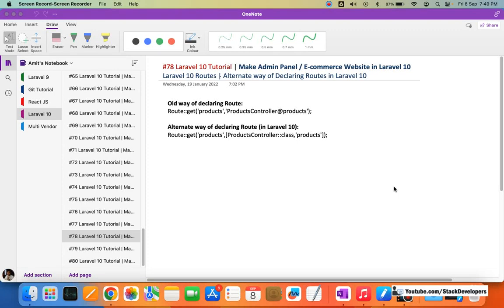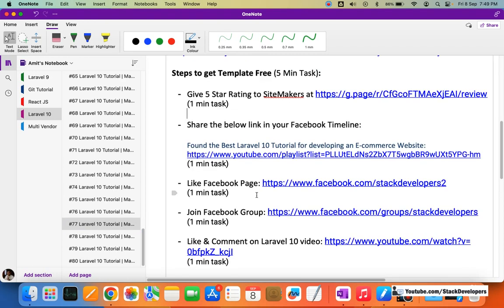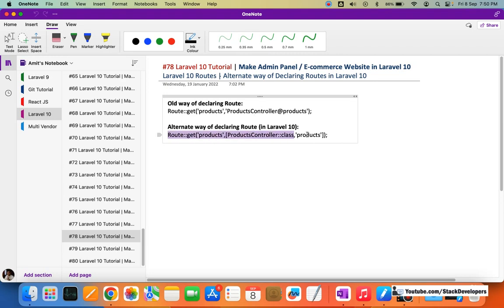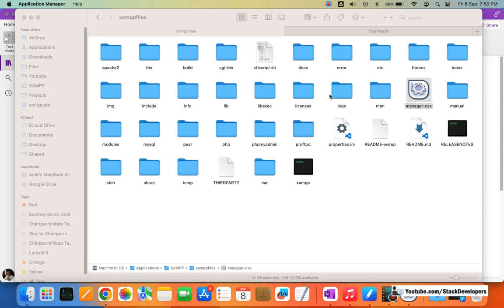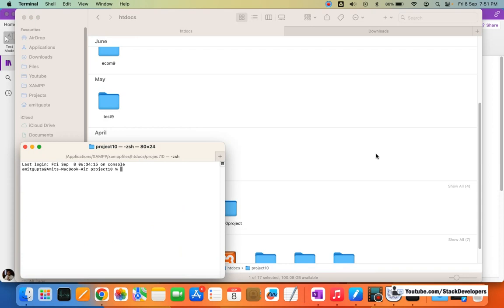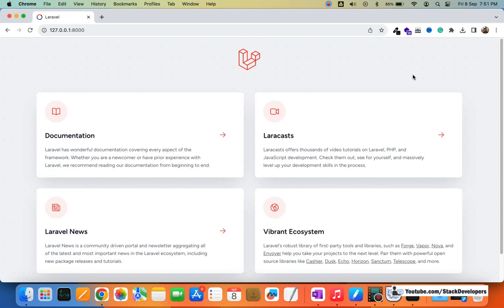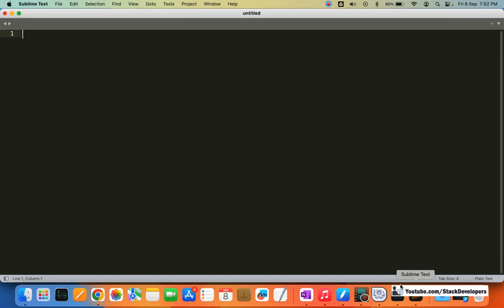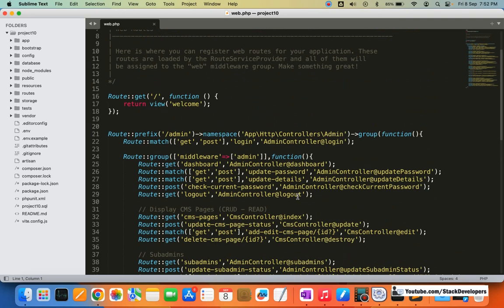Laravel 10 Tutorial | Part 78 | Laravel 10 Routes | Alternate way of Declaring Routes in Laravel 10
In Part 78 of the Laravel 10 Tutorial to make the E-commerce Website in Laravel, we will define the routes in an alternate way.

Update web.php file:-

Products Route:-

Traditional way of declaring Route:
Route::get('products','ProductsController@products');

Alternate way of declaring Route (in Laravel 10):
Route::get('products',[ProductsController::class,'products']);

Include ProductsController at the top of the web.php file:
use App\Http\Controllers\Admin\ProductsController;

Categories Route:-

Old way of declaring Route:
Route::get('categories','CategoryController@categories');

Route::get('categories',[CategoryController::class,'categories']);

Include CategoryController at the top of the web.php file:
use App\Http\Controllers\Admin\CategoryController;